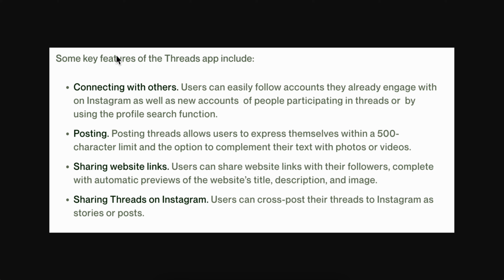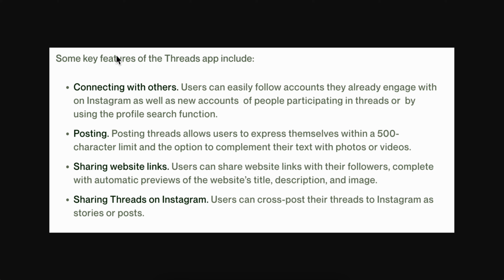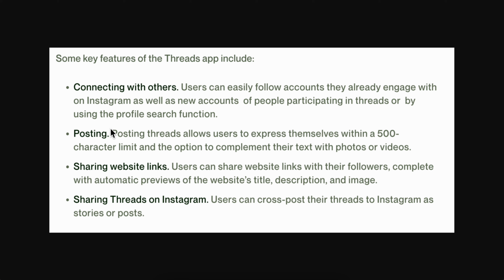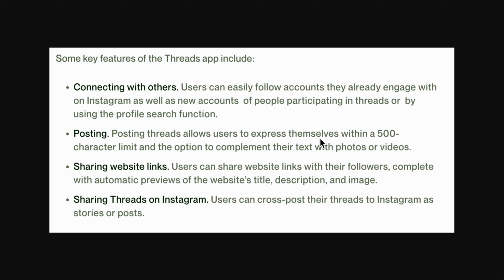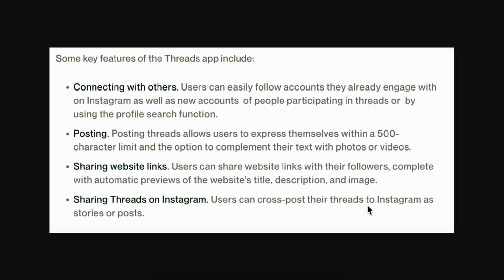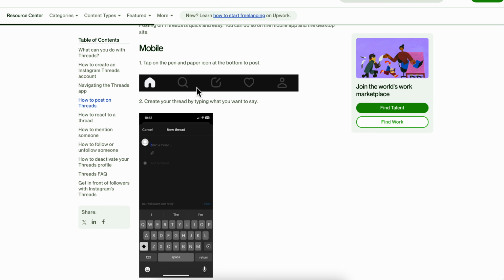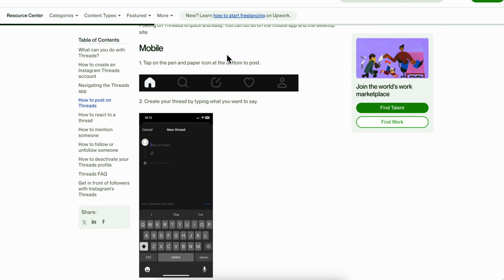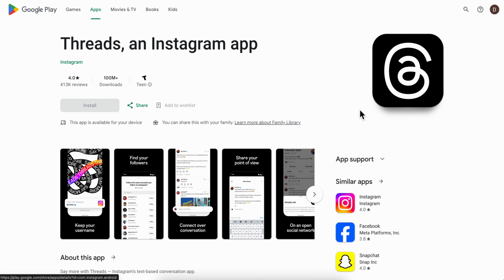How To Use Threads Instagram App | Full Guide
How To Use Threads Instagram App

If you are looking for a video about how to use threads instagram app, here it is! In this video I will show you how to use threads instagram app. Be sure to watch the video to the very end because you will learn how to use threads instagram app. That's easy and simple to do from your phone or computer.

📱💬 Discover our step-by-step guide on how to use Threads, the Instagram companion app designed for quick and intimate communication with close friends.

Here's how to use Threads on Instagram:
✅ Download and install the Threads app from the App Store (iOS) or Google Play Store (Android).
✅ Log in to Threads using your Instagram account credentials.
✅ Customize your Close Friends list by selecting the individuals you want to connect with most frequently.
✅ Use the camera interface to capture and share photos and videos directly with your Close Friends.
✅ Utilize status updates to share what you're up to with your selected contacts.
✅ Enjoy seamless messaging with your Close Friends through the dedicated Threads inbox.
✅ Explore additional features like Auto Status and notifications customization to personalize your Threads experience.

👍 If you found this guide helpful, consider sharing it with others who might also benefit from learning how to use Threads on Instagram for private and meaningful conversations. Let's enhance our social connections with convenience and intimacy! 📱💬